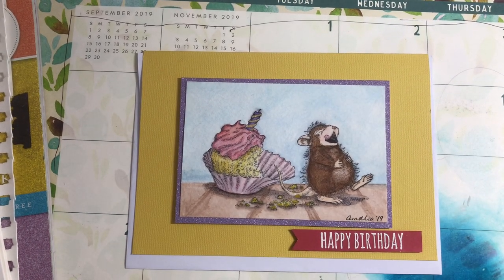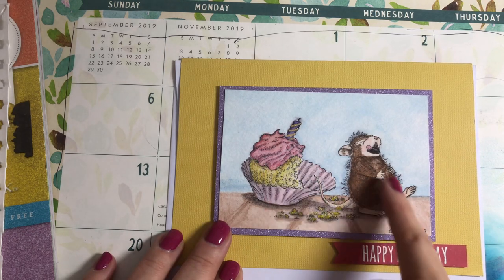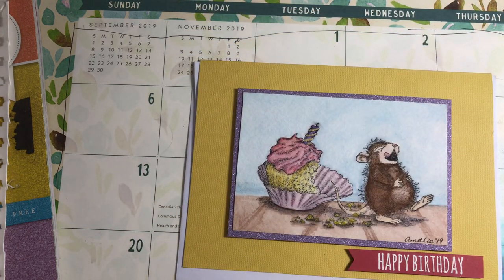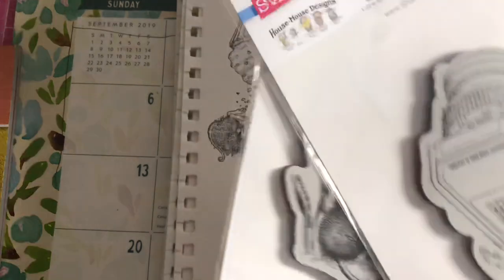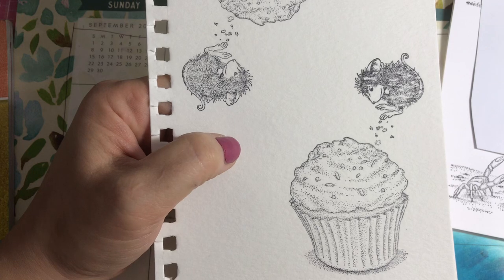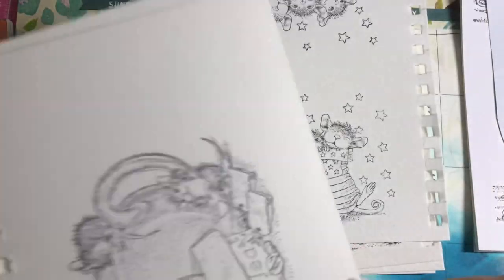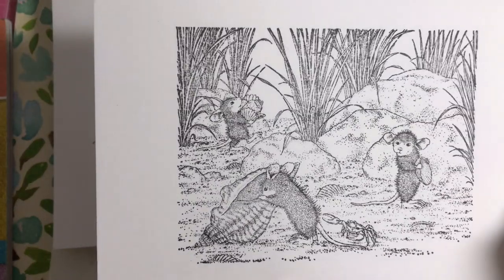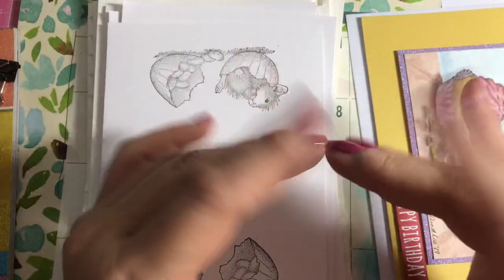House Mouse Collab with Crafty Bean - Oct 2019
I HAVE SOME EXTRA HOUSE MOUSE STAMPS I WOULD LIKE TO GIVE AWAY!